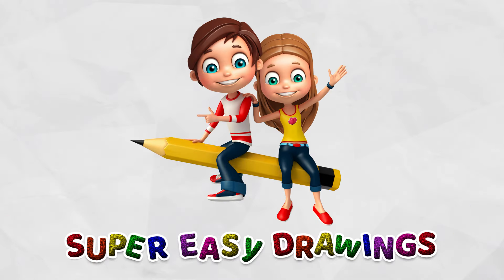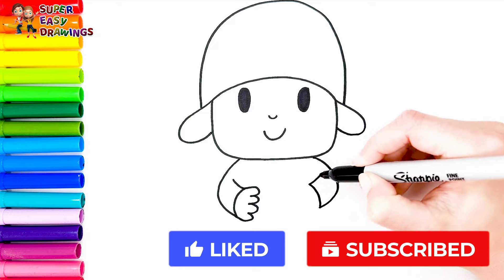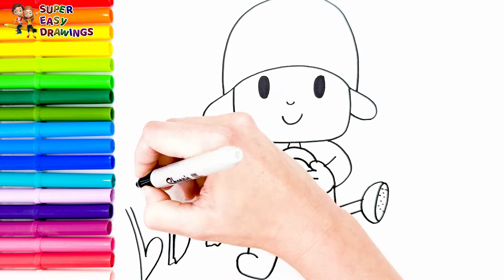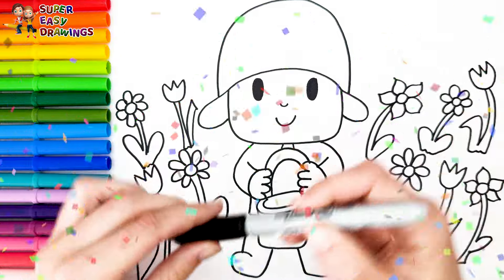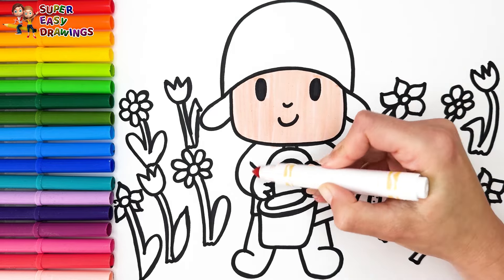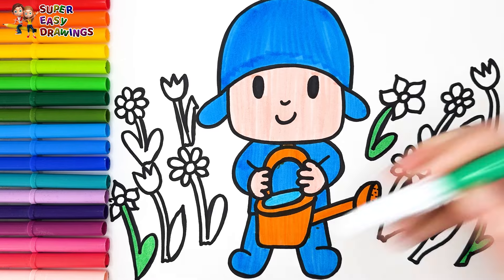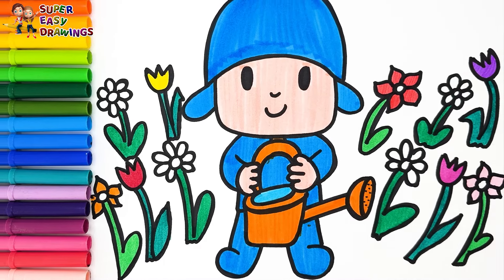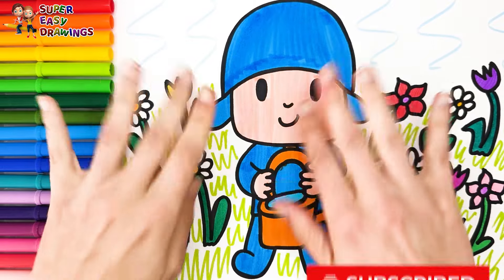Draw and Color Pocoyo Watering Flowers 👶 💦🌷🌼🌻🌹🌺 Drawings for Kids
Hi Everyone,
In This Video I Show You How To Draw and Color Pocoyo Watering Flowers 👶 💦🌷🌼🌻🌹🌺.
Follow My Step By Step Drawing Tutorial And Make Your Own Pocoyo Watering Flowers Drawing Easy!